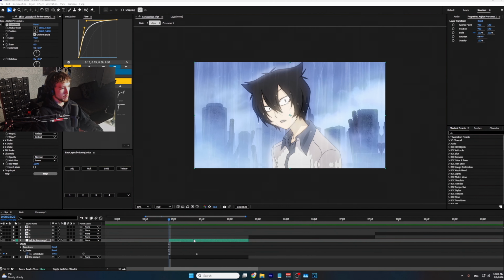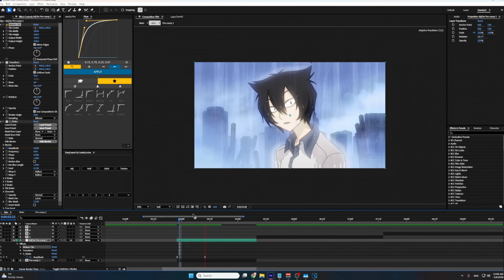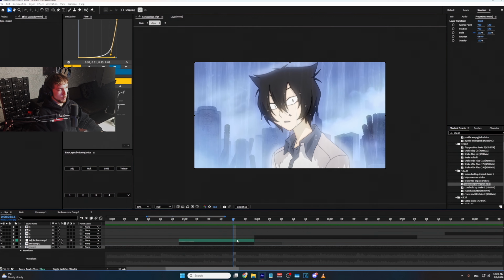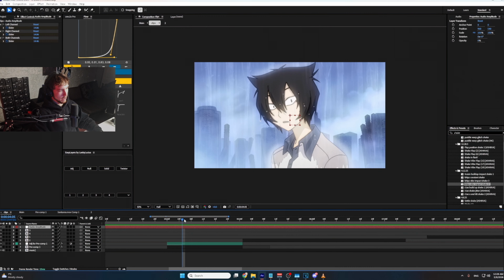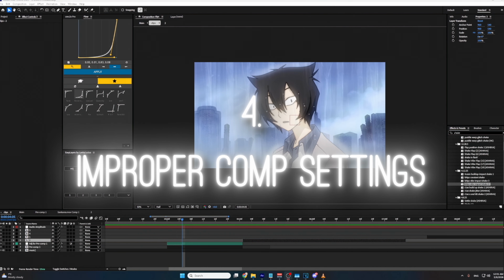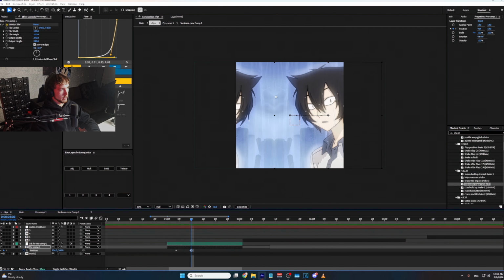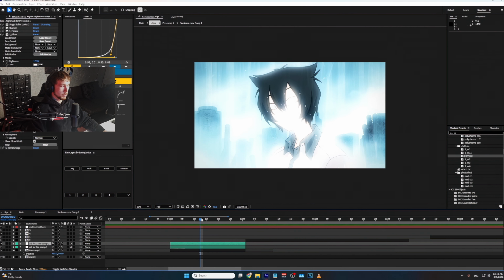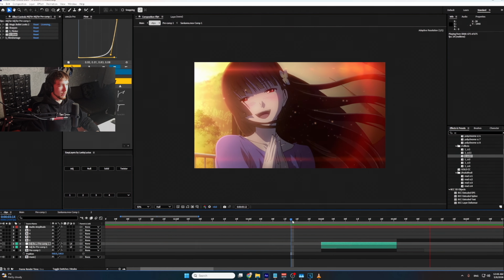5 Crucial Beginner Editing Mistakes That Are killing Your Edits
I still make all 5, so take that as you will